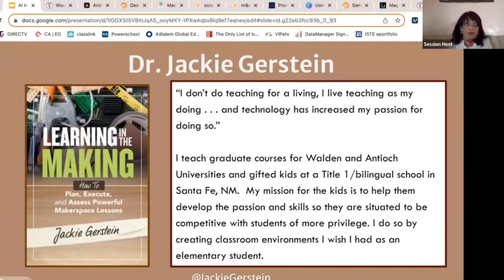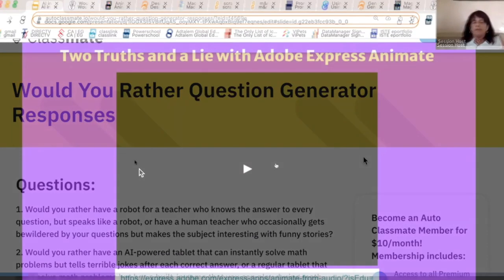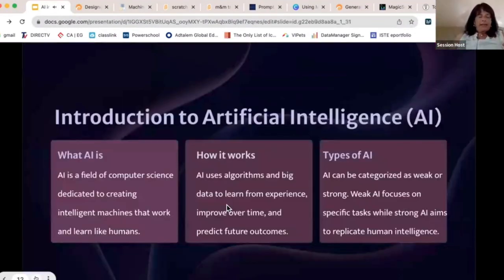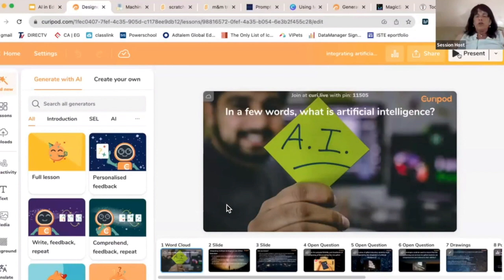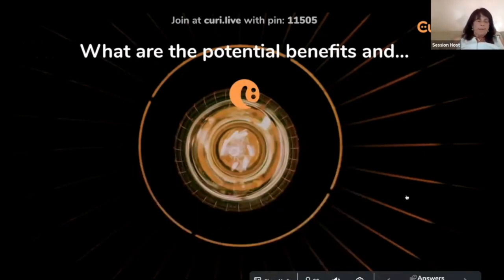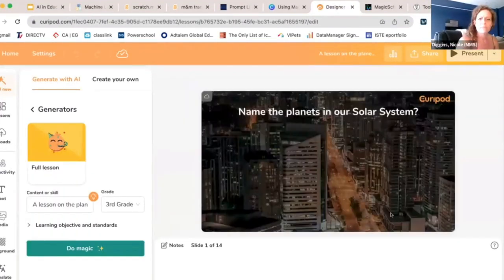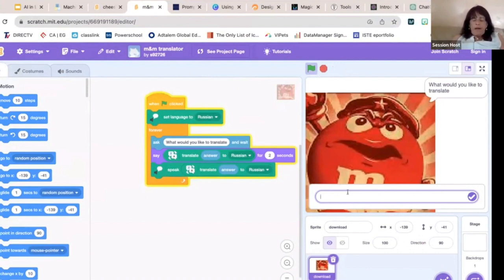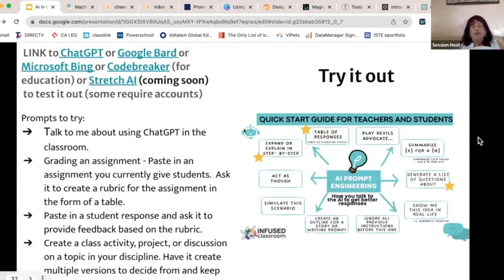AI in the Gifted Classroom Presentation Highlights